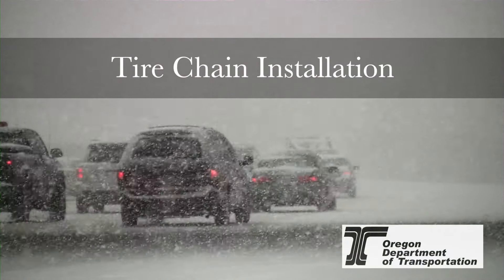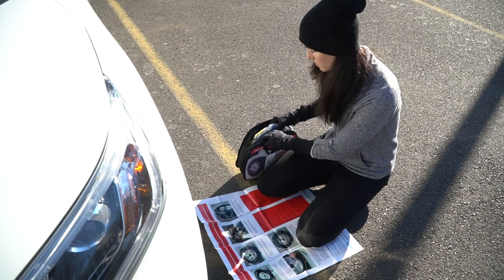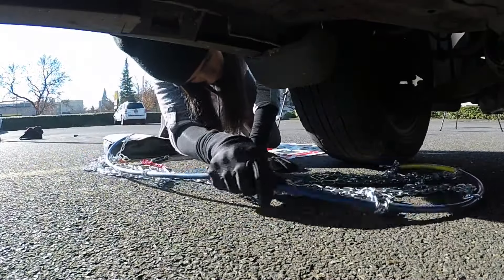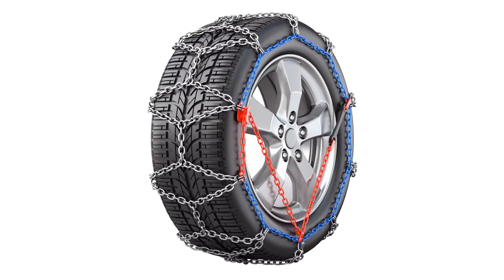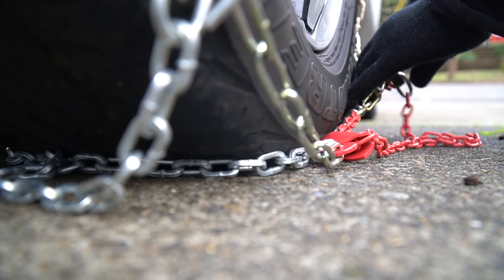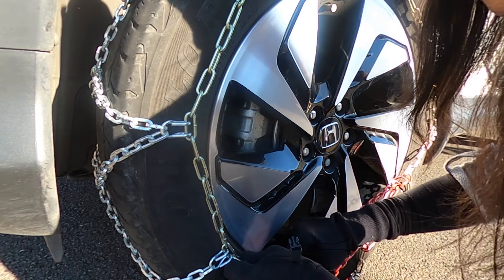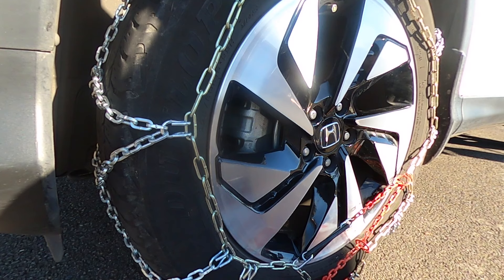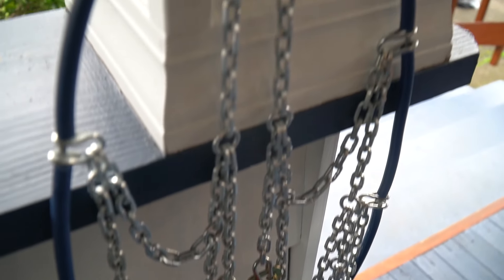Tire Chain Installation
Here are instructions on how to put on your winter chains, and tips for driving with them on your tires.

Practice installing your chains before your winter travel. And a quick reminder; chains work best when you remember to bring them along. So keep them in your vehicle!

Visit TripCheck.com before you head out and know before you go.

Travel winter smart!